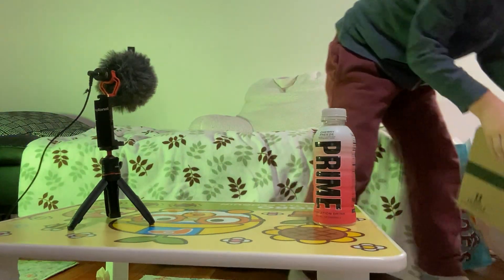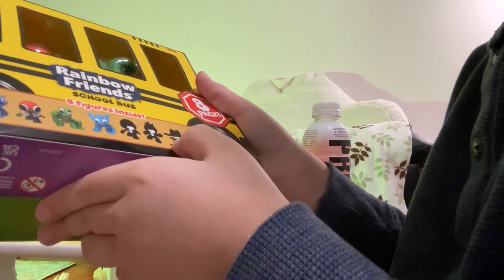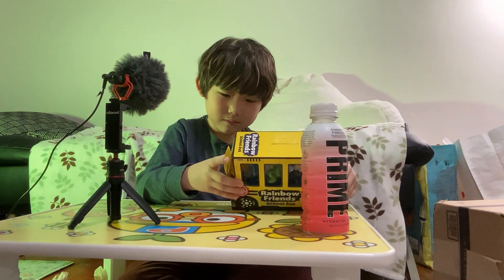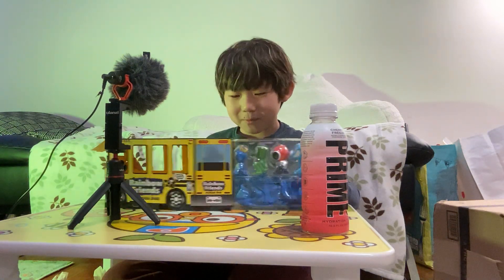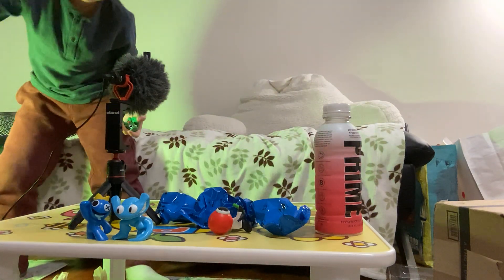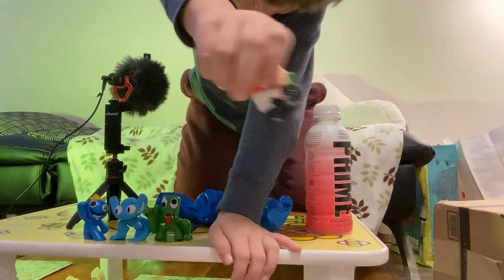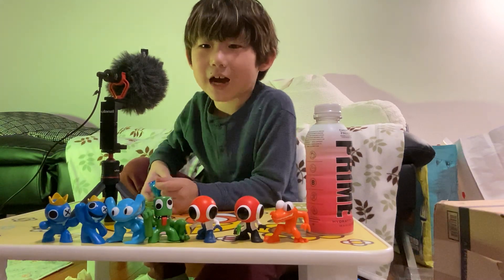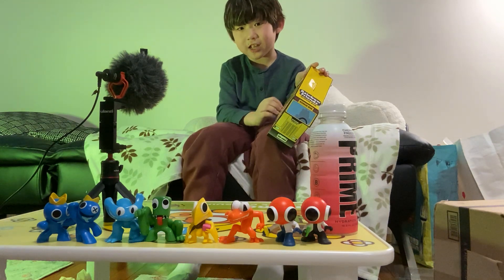Lets unbox the new rainbow friends figs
ℝ𝕒𝕚𝕟𝕓𝕠𝕨 𝕗𝕣𝕚𝕖𝕟𝕕𝕤 𝕗𝕚𝕘𝕤 !??? ℕ𝕖𝕨 𝕒𝕟𝕕 𝕗𝕣𝕖𝕤𝕙